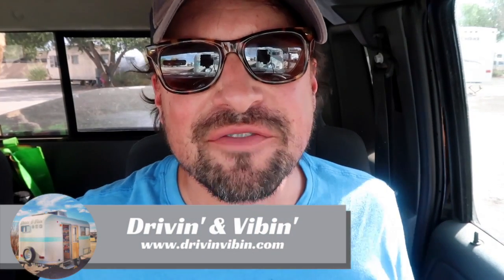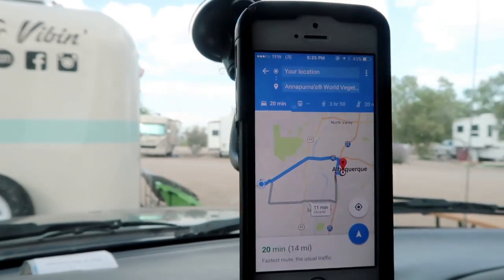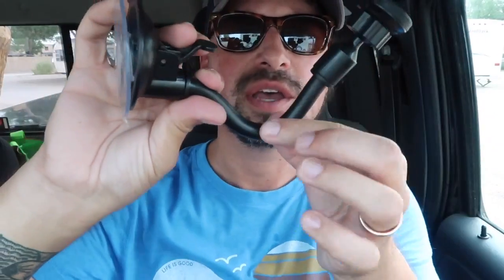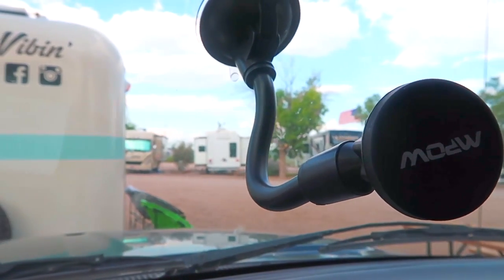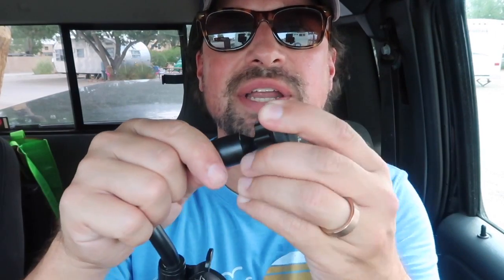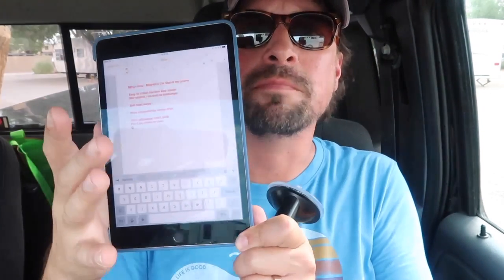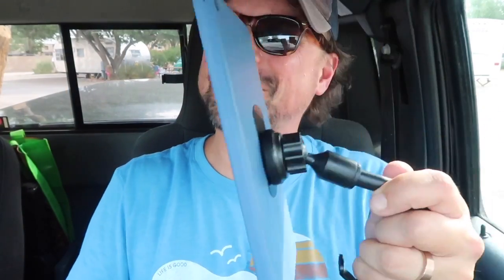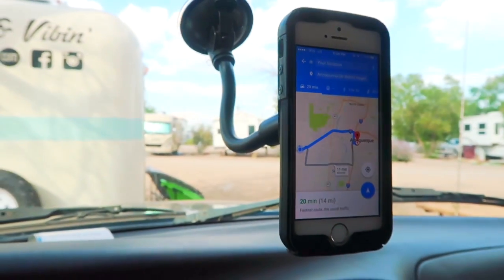Mpow Grip Magnetic Car Mount | Product Review | Mount iPhone in Car While Driving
Mpow Grip Magnetic Car Mount | Product Review

The Mpow magnetic car mount is great for hands-free cell use while driving. It uses a suction cup to adhere to the windshield and a strong magnet to secure your cell phone.